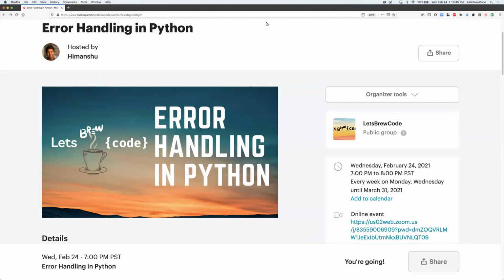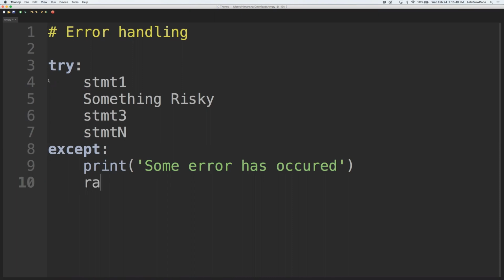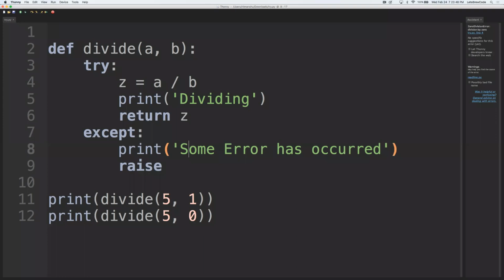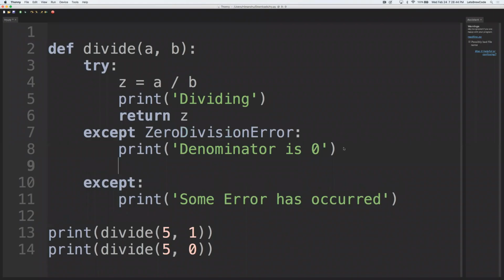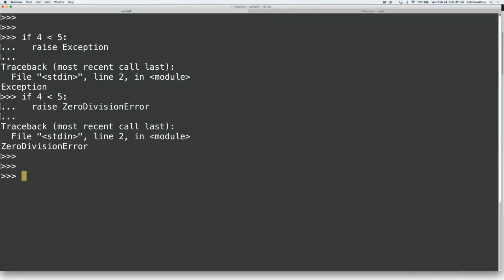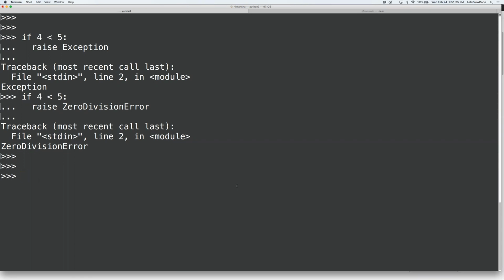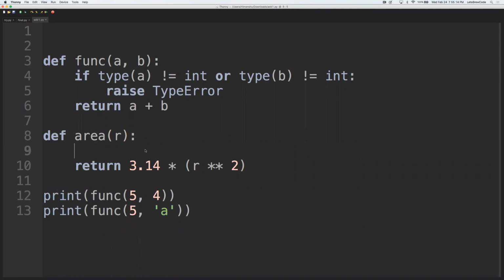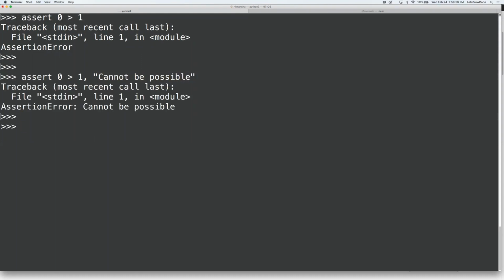Error Handling in Python